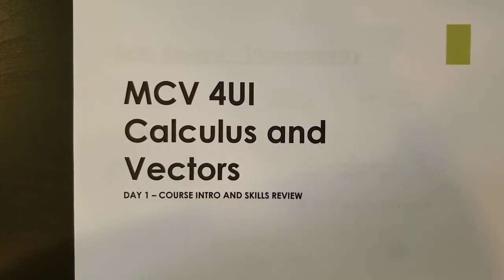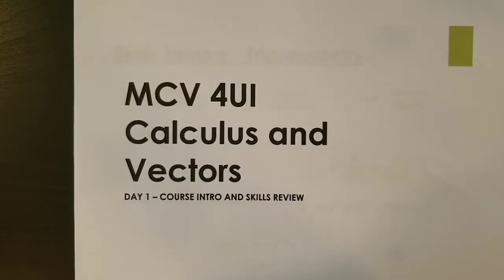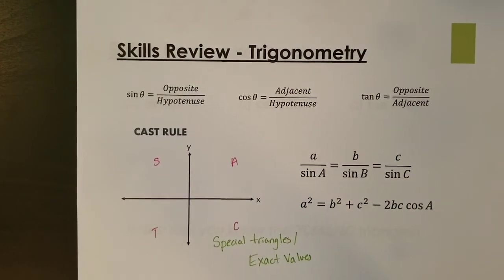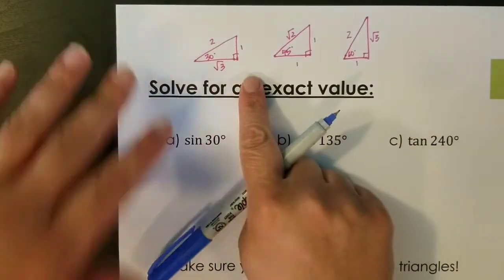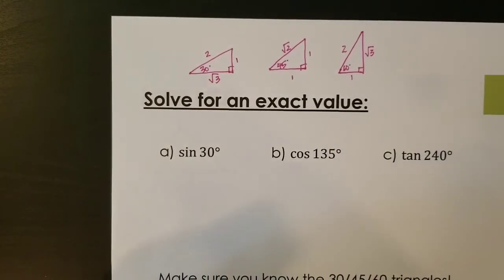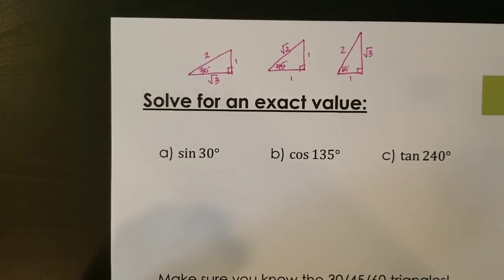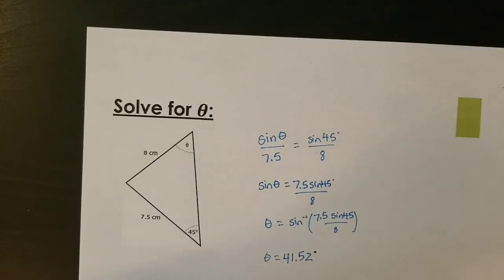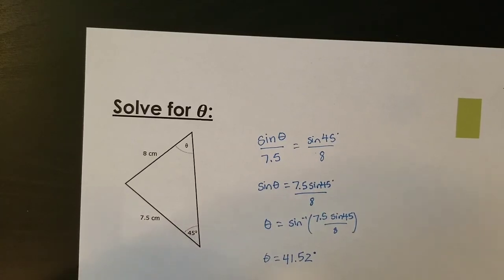MCV4UI Unit 1 Day 1 #1